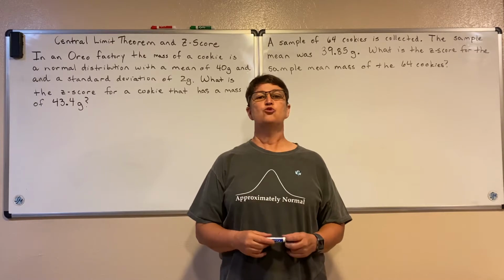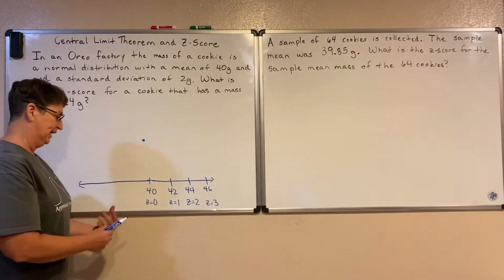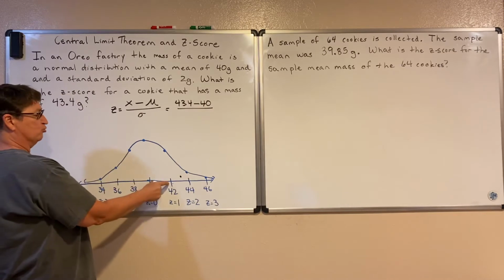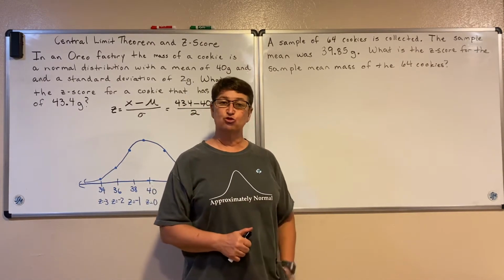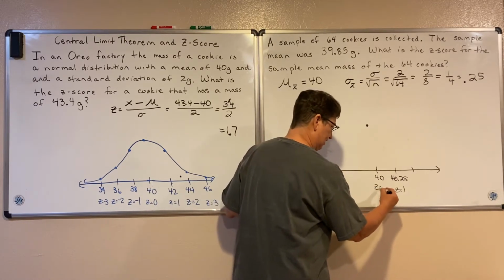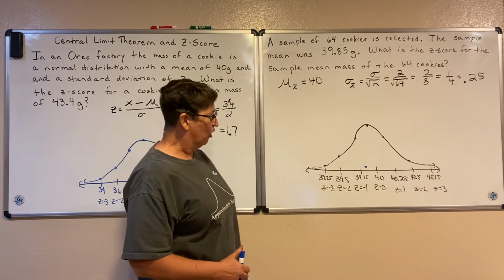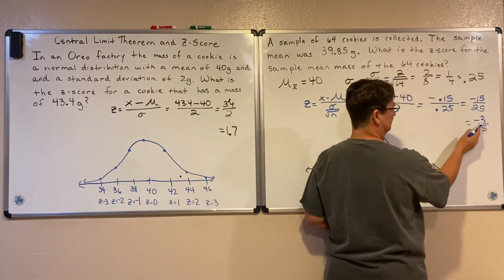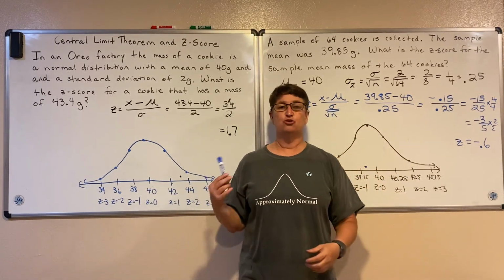Central Limit Theorem and Z-Score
Find the z-score using central limit theorem